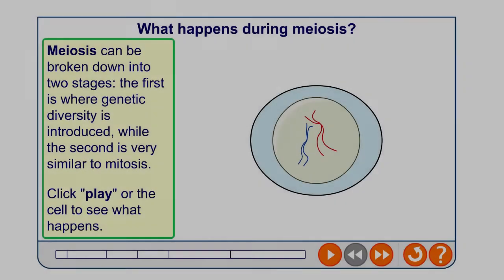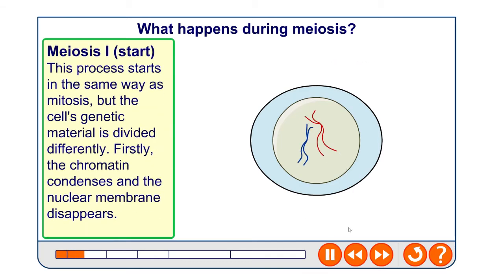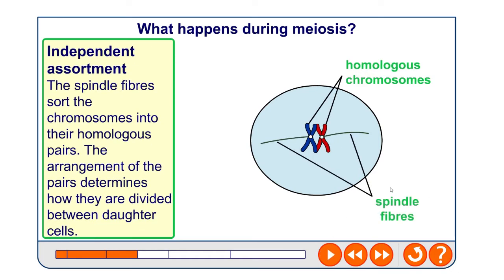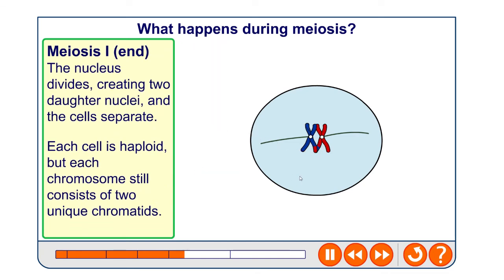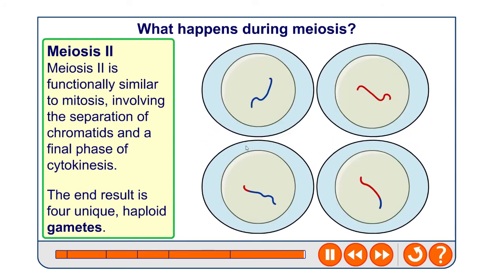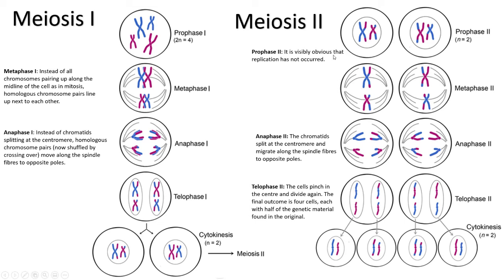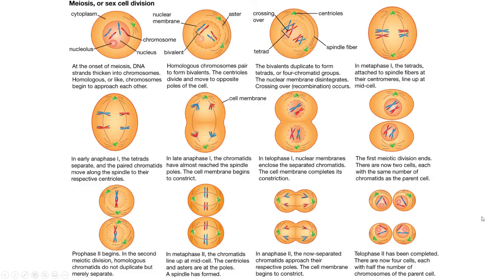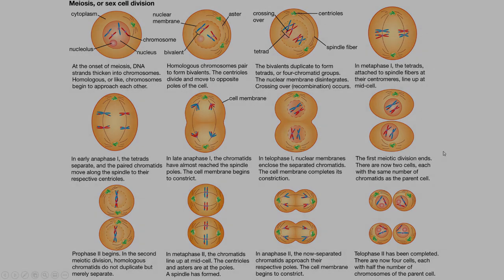Meiosis I & II - A Level Biology Made Easy